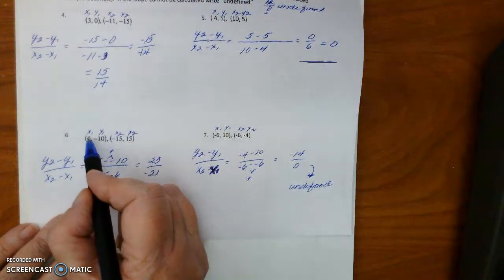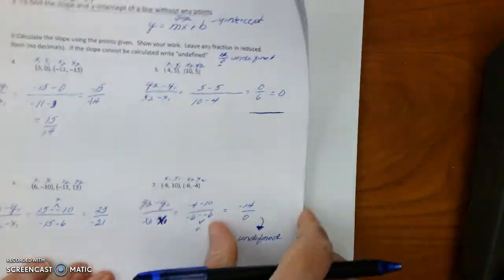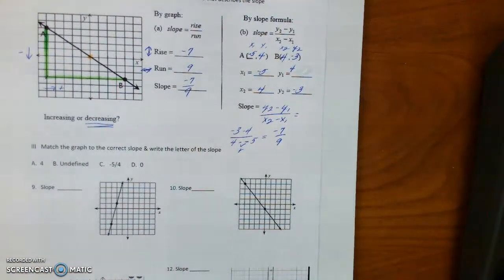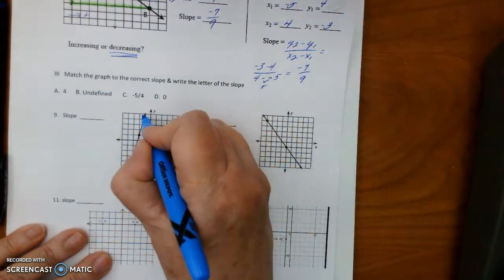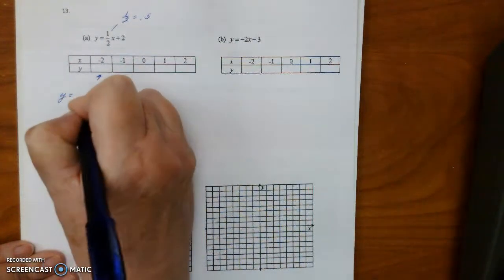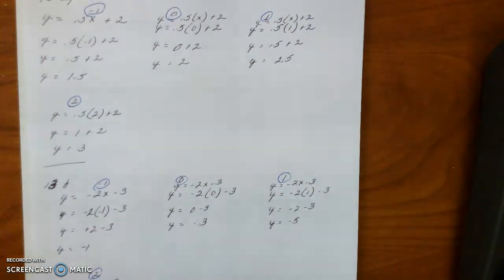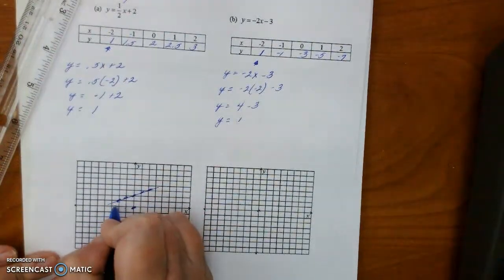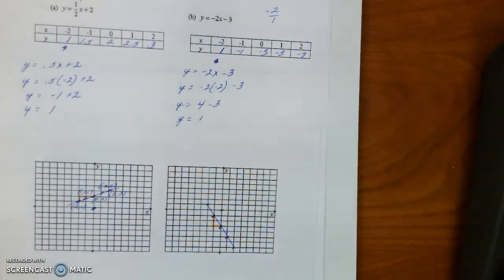Exam 2nd Sem study guide pt 1